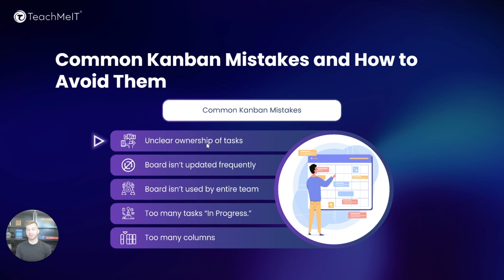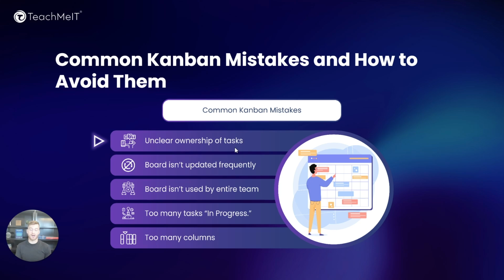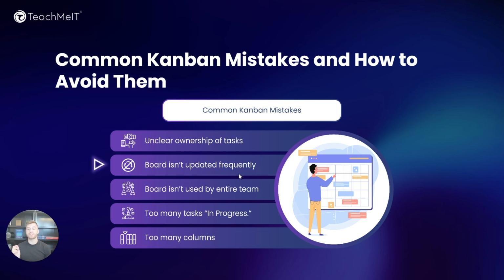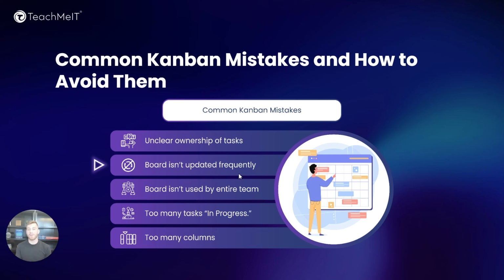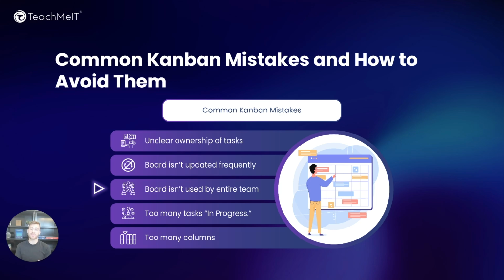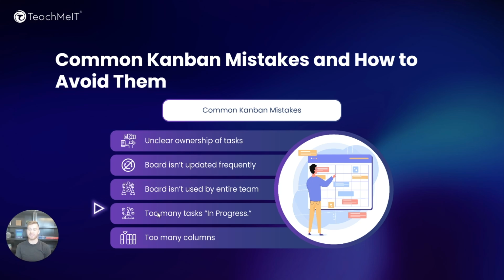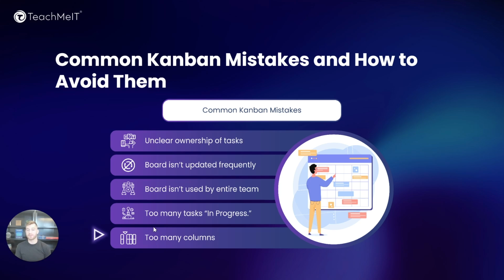Kanban Basics - Kanban Mistakes Most People Make and How to Fix Them Fast